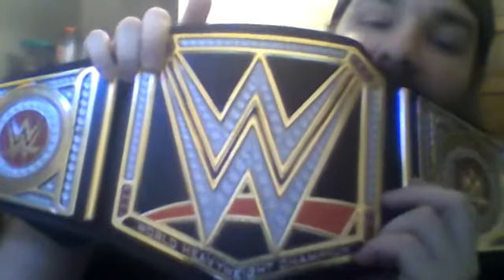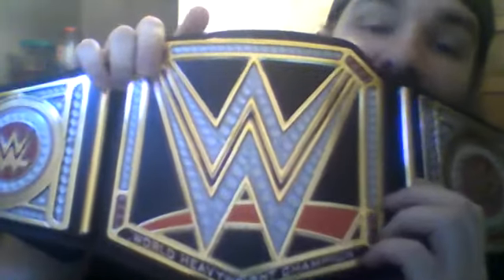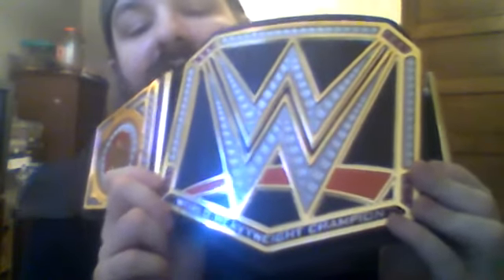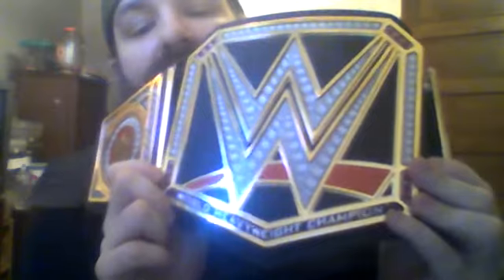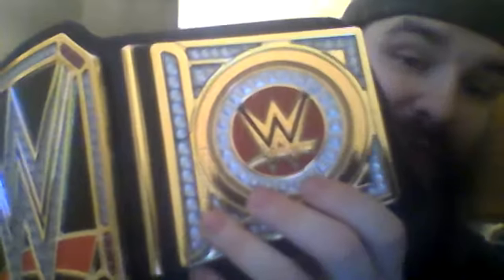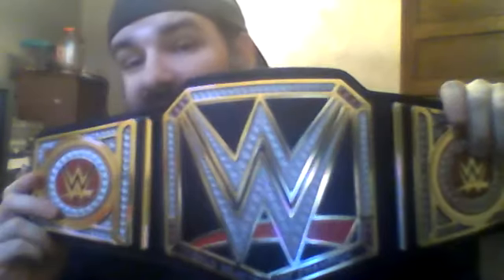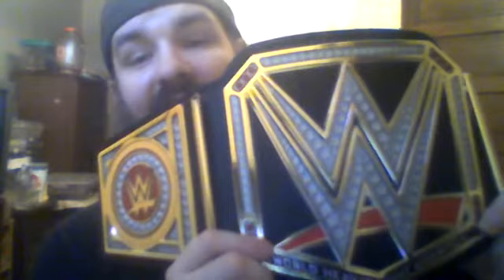WWE WORLD HEAVYWEIGHT CHAMPIONSHIP SHOWDOWN Mattel Replica Toy Belt Review